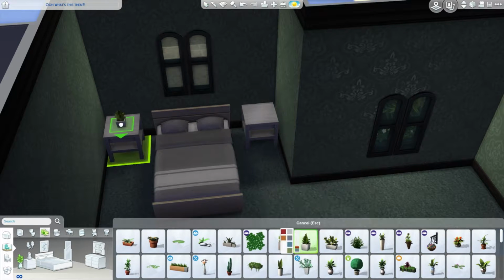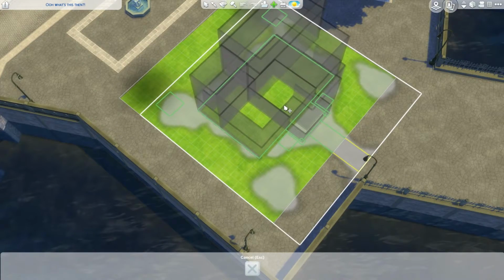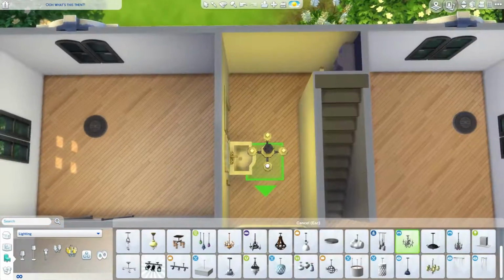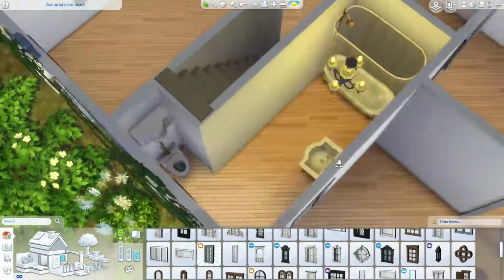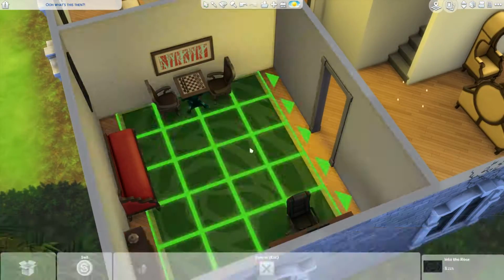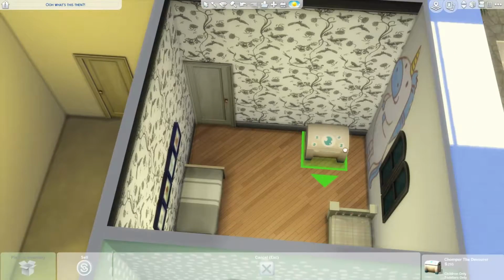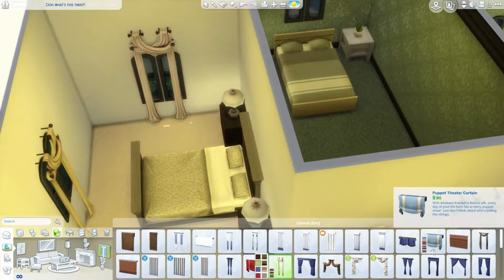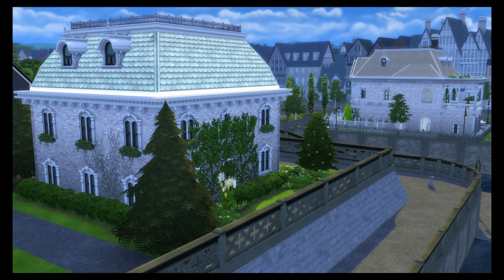"Chateau Dubois" — Speed Build | Vampires | Sims 4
A 4 bed affordable luxury chateau made with mostly Vampires game pack items. Showcase: 24:07.

Music Credits